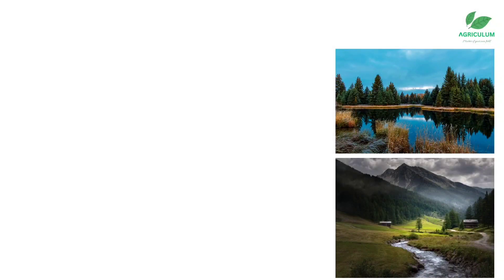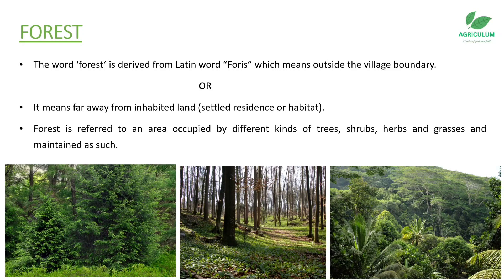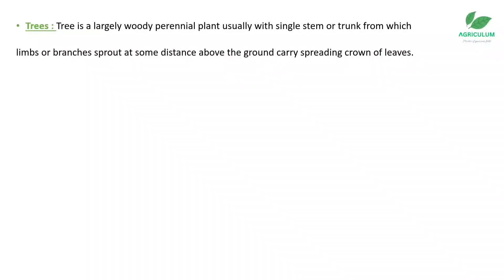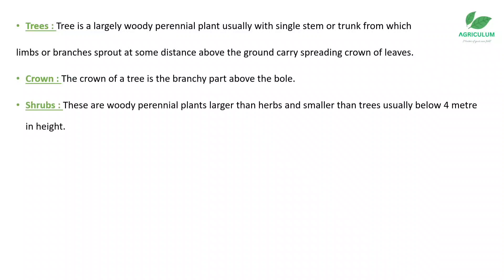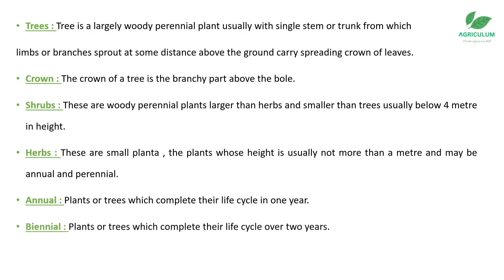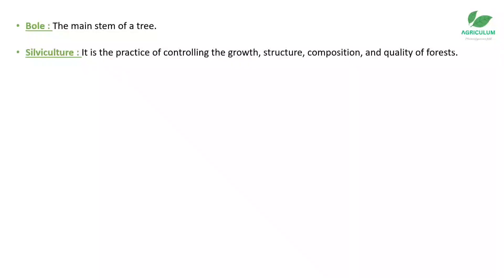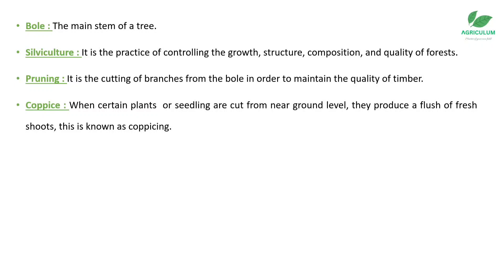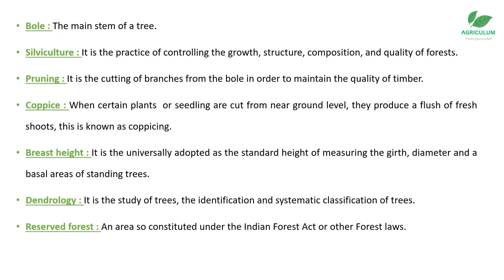Introduction to forestry | Lecture 01 B.Sc Agriculture 1st Semester l Basic Definition & Terms l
Introduction to forestry | B.Sc Agriculture 1st Semester l Basic Definition & Terms l ‎@AGRICULUM